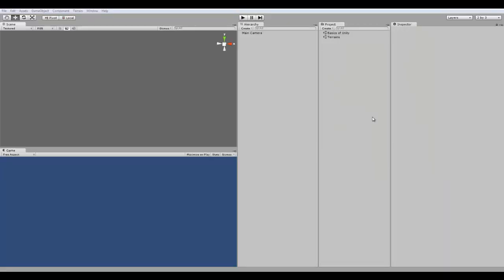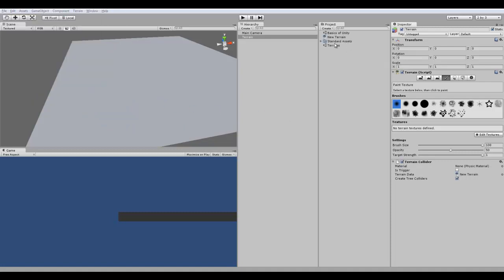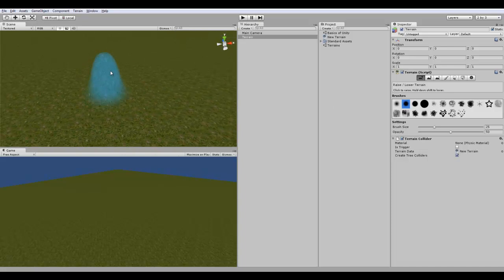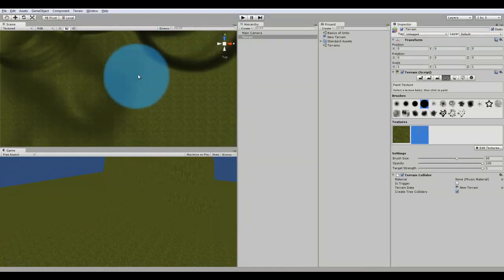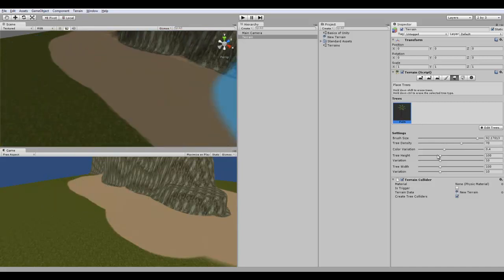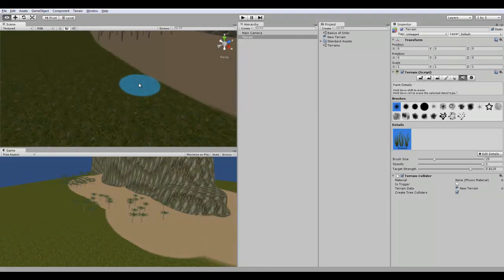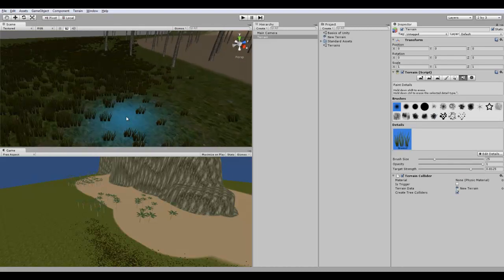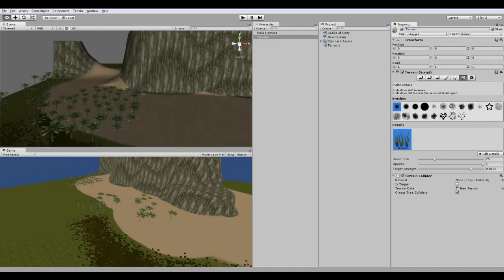Unity 3d Tutorials - Basics - #3 Terrain Sculpting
Lesson: How to use the terrain tools. I go over all the functions and details about terrains.